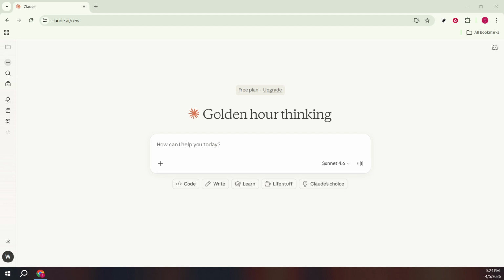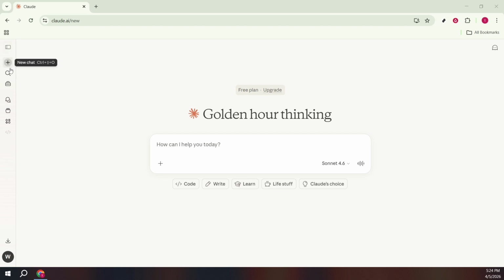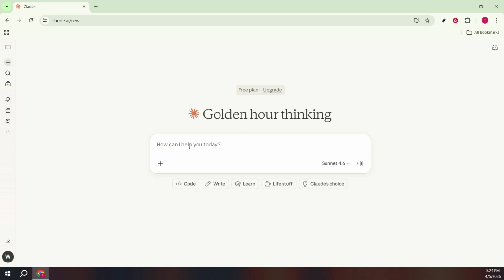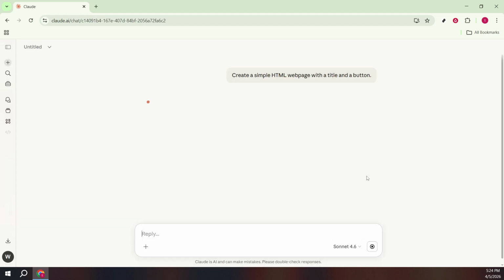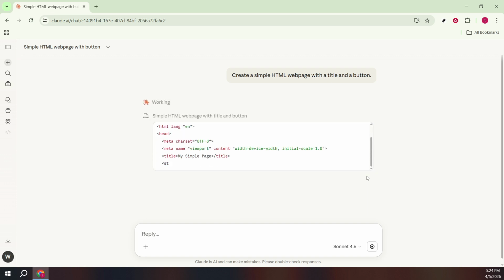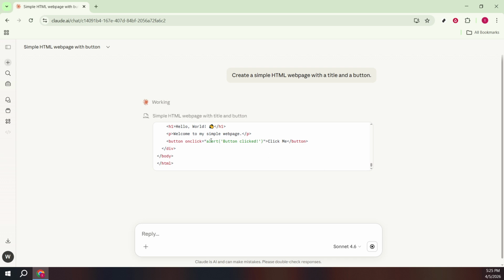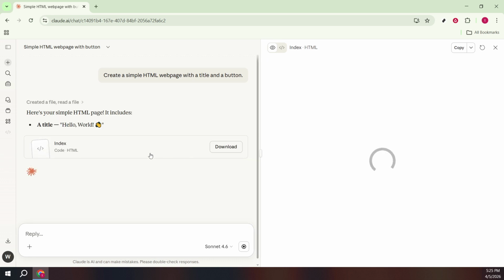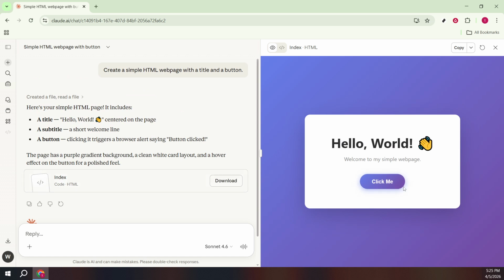How To Create An Artifact In Claude AI [2026 Guide]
How To Create An Artifact In Claude AI

In today's video, we cover how to create an artifact in claude ai, claude ai artifacts tutorial, create apps with claude artifacts, claude artifact feature guide, build interactive tools in claude ai, no code ai app tutorial, claude beginner guide, tech tutorial, ai productivity tools, create documents and code in claude, claude tips and tricks, artifact setup tutorial, ai workflow guide, claude app builder tutorial, artifact sharing guide